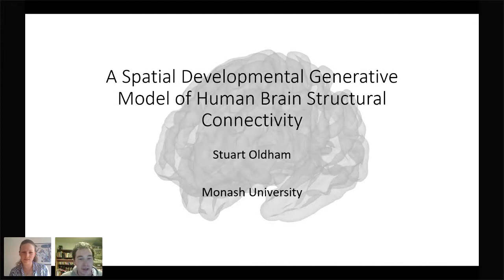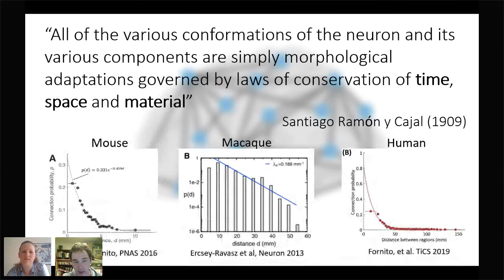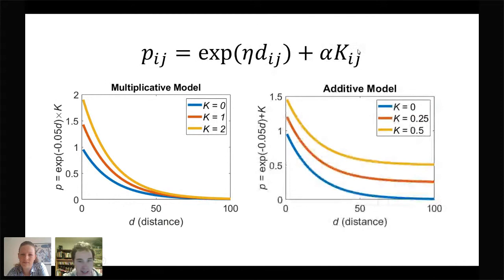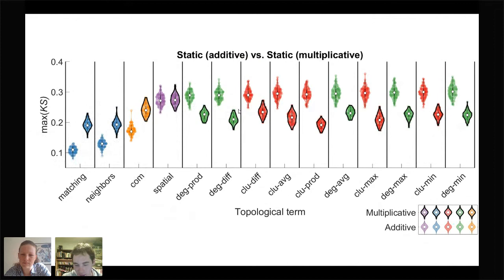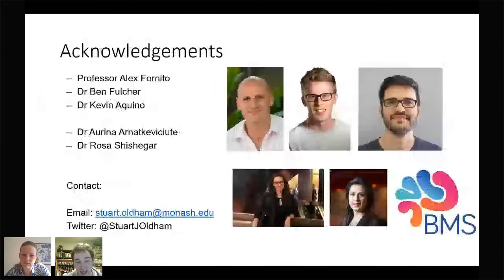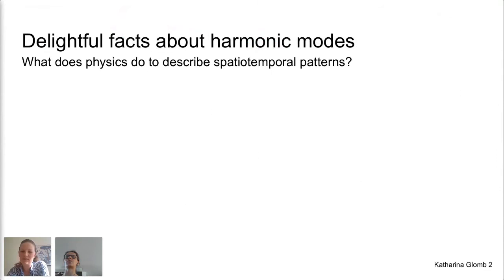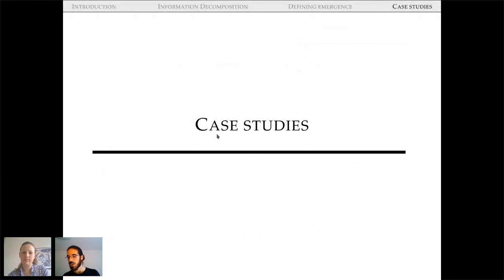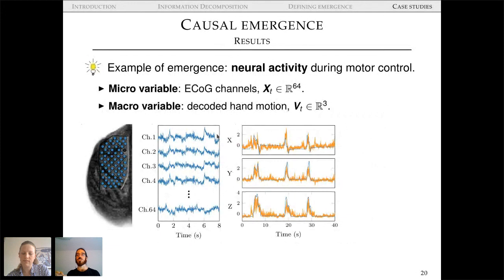CNS*2020: O12, O13, O14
- 0:00 O12: A Spatial Developmental Generative Model of Human Brain Structural Connectivity (Stuart Oldham, Ben Fulcher, Kevin Aquino, Aurina Arnatkevičiūtė, Rosita Shishegar, Alex Fornito)

- 22:00 O13: Cortical integration and segregation explained by harmonic modes of functional connectivity (Katharina Glomb, Gustavo Deco, Morten L. Kringelbach, Patric Hagmann, Joel Pearson, Selen Atasoy)

- 41:00 O14: Reconciling emergences: An information-theoretic approach to identify causal emergence in multivariate data (Pedro Mediano, Fernando Rosas, Henrik Jensen, Anil Seth, Adam Barrett, Robin Carhart-Harris, Daniel Bor)